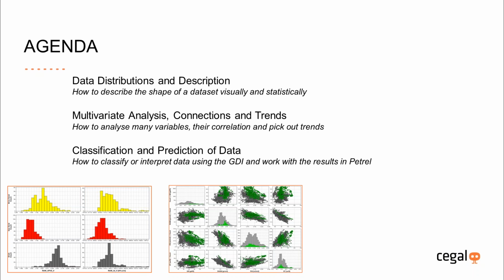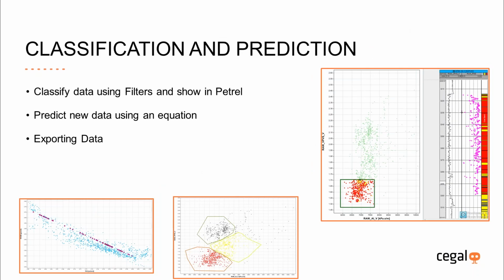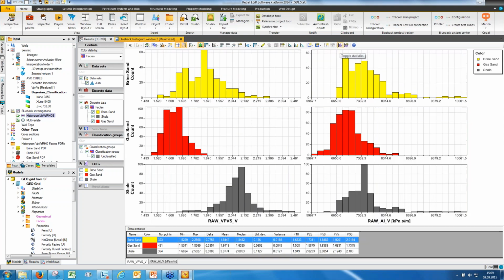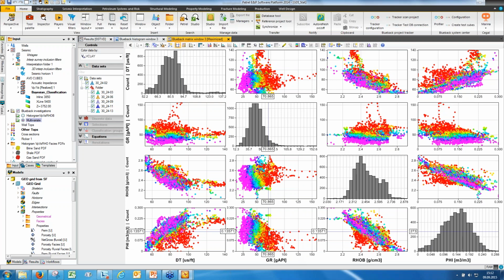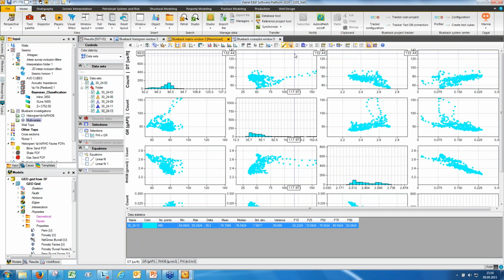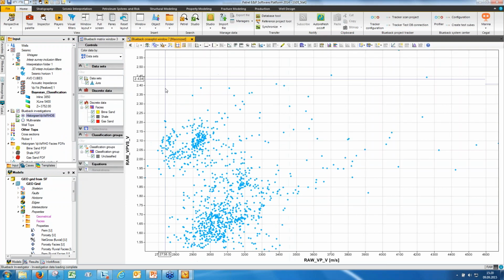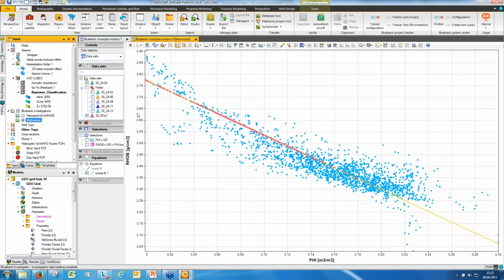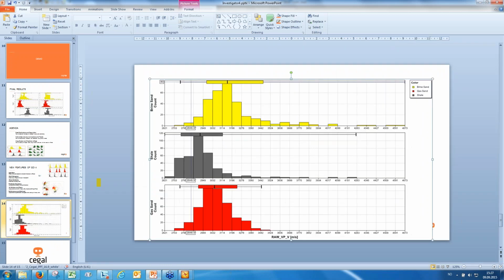Webinar: Blueback Investigator 4.0, 2015-09-09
The recent release of Blueback Investigator 4.0 increases the possibilities for more advanced data analysis.

This webinar gives an overview of some of the more advanced features of the Blueback Investigator.

- Multi Plots and Discreet Plots
- Classification of Data
- Visual Statistics
- 3D Crossplotting and filtering